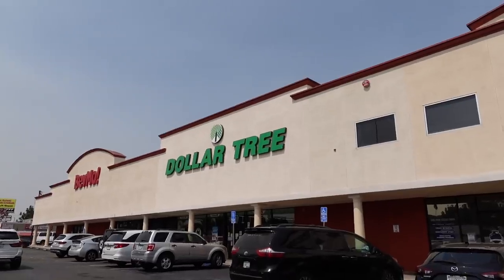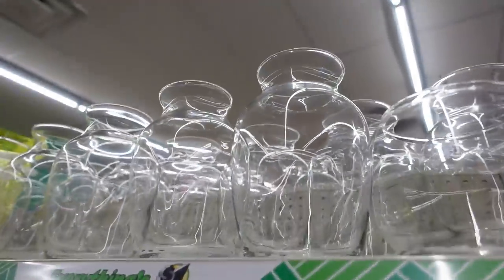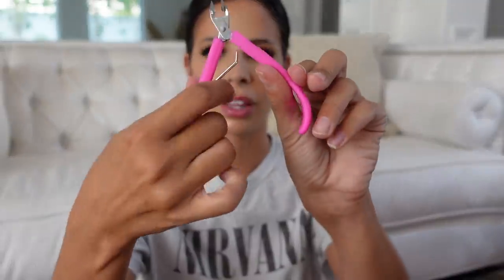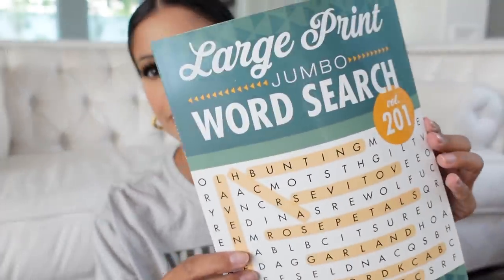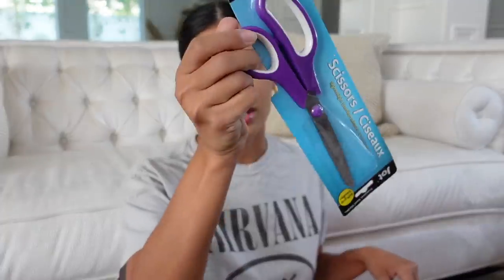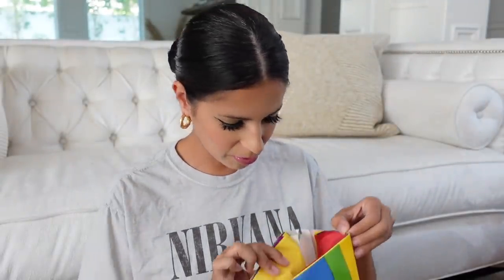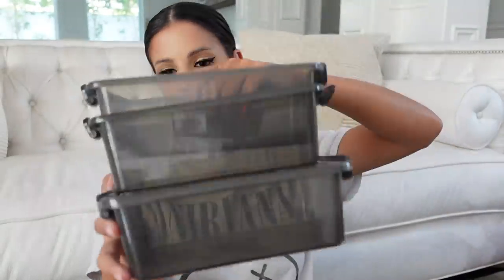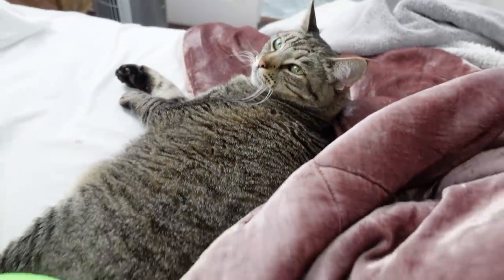DOLLAR TREE PRODUCTS YOU NEED IN YOUR LIFE! Everything’s $1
Hey Larlees, todays video is a Dollar Tree haul! Dollar Tree has been one of my favorite stores since I was little and here I am still loving it! In this video we go dollar shopping we find tons of goodies and even do some arts and crafts at the end!

* POSTMATES!
 code LAURALEE get $100 in delivery credit to your